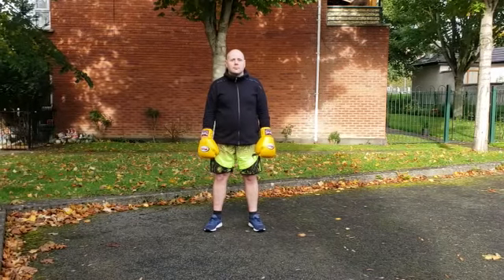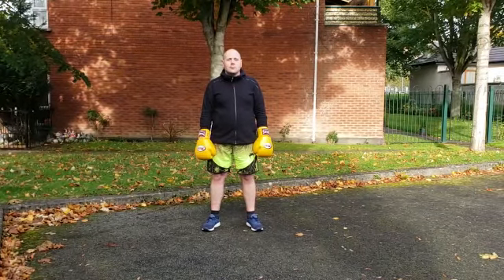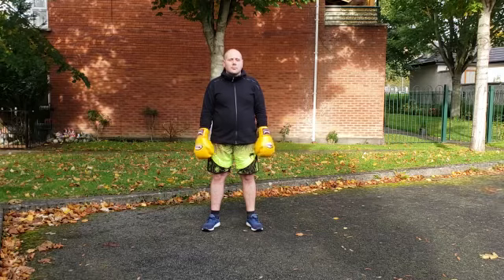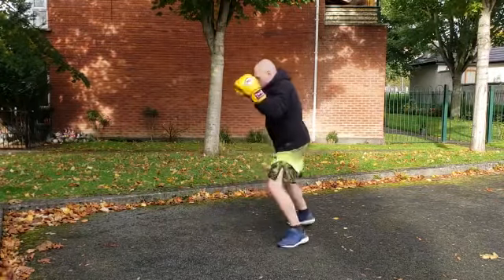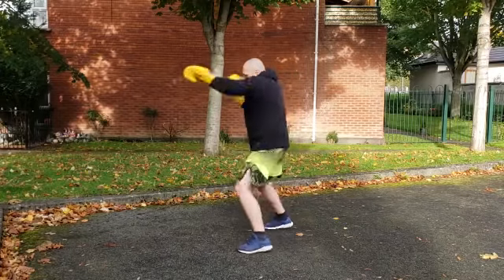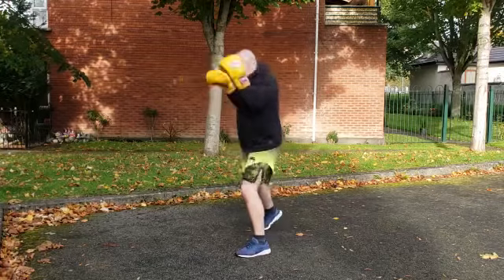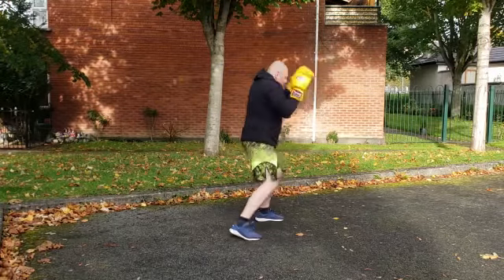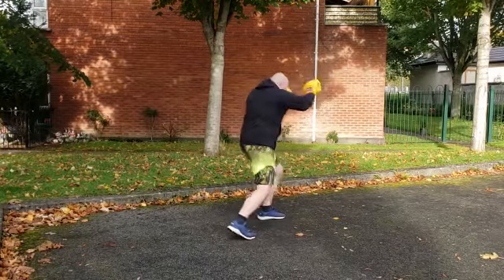Striking fundamentals (Jab-cross-jab-cross)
Striking fundamentals
(Jab-cross-jab-cross)